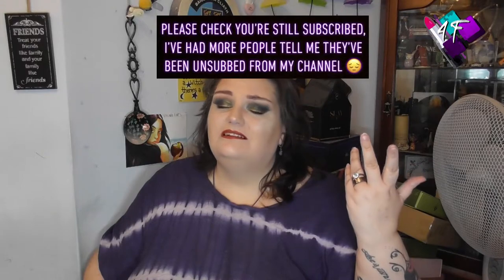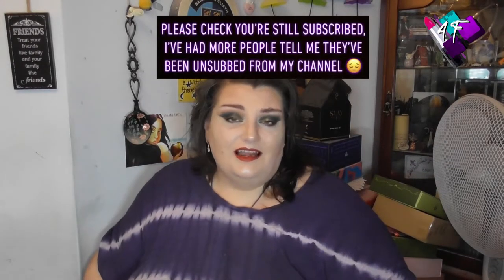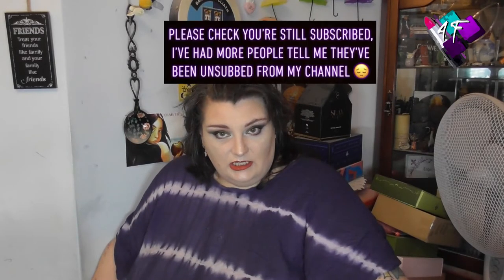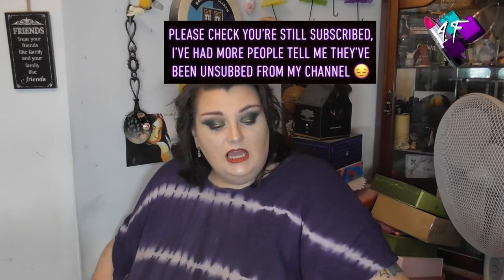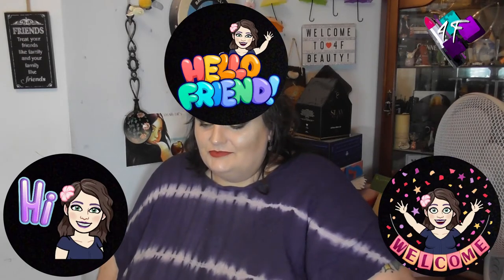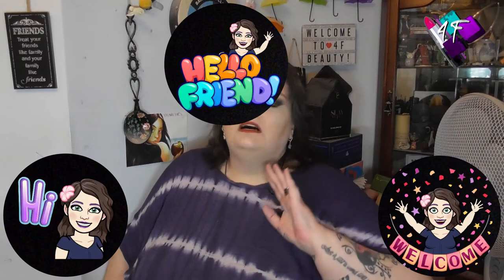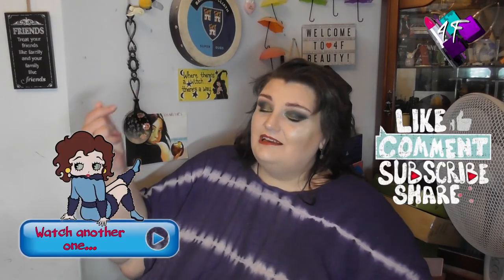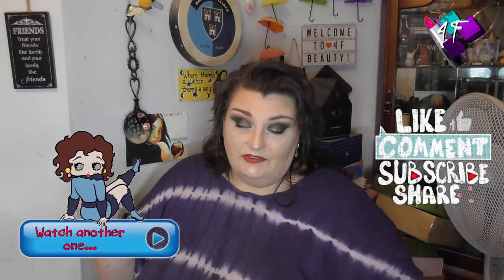Gerard Cosmetics | Mystery Box and | Mini Order | ASMR Makeup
My first ever GC Mystery Box and a mini order.  Will  get any duplicates?  Will I get colours I'll like?  Only way to find out is to watch x

4F Beauty is aimed at ALL skill levels, from beginners to expert, so my films are longer as I take time to explain each stage. Please feel free to speed the film up if you are at a more expert level.